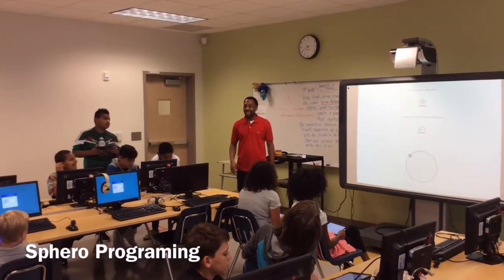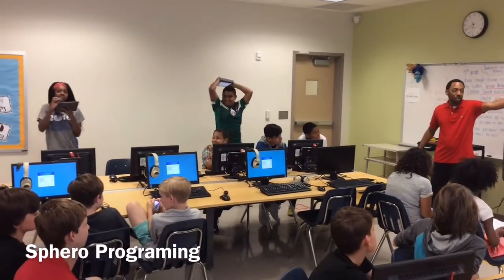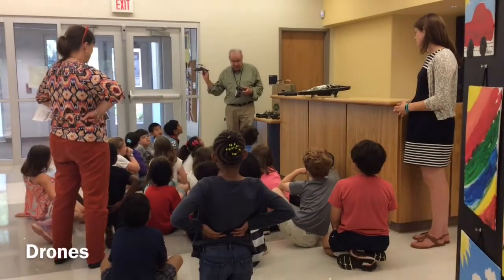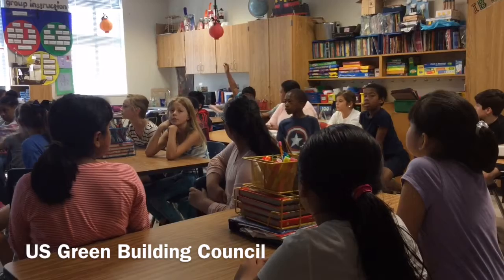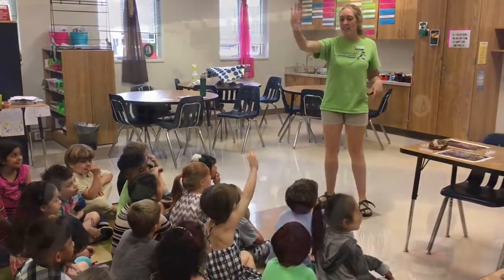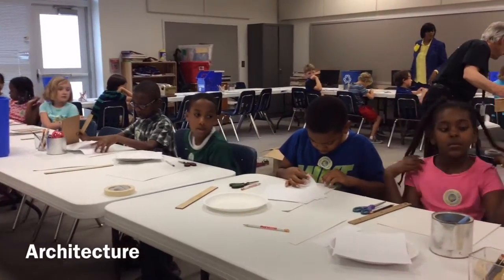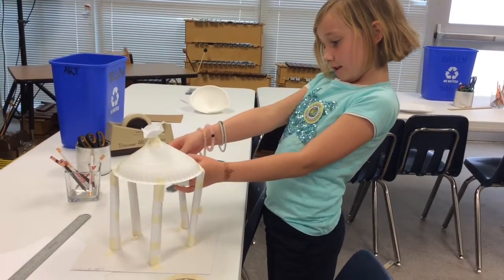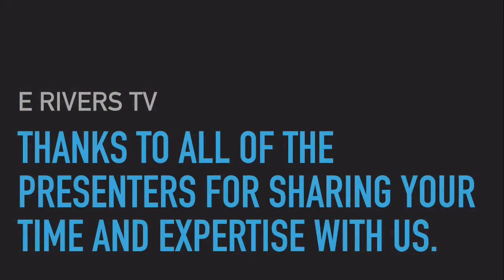E Rivers STEAM Day 2016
Highlights from our STEAM Day activities at E Rivers Elementary School on April 28, 2016.